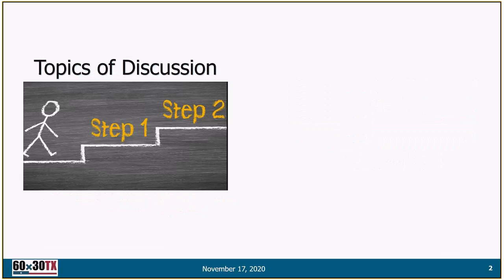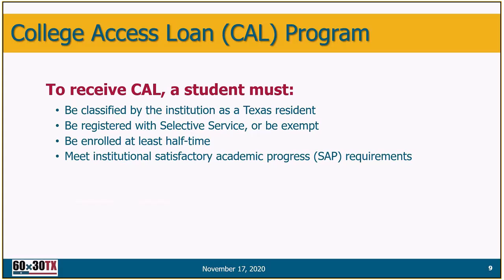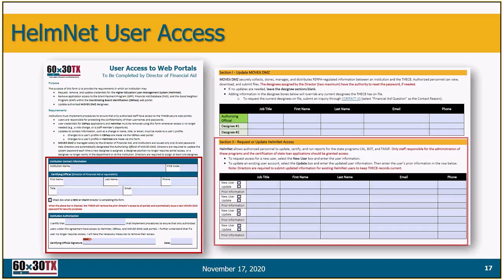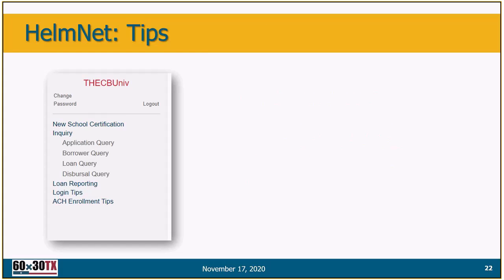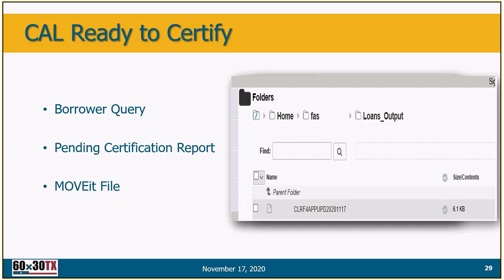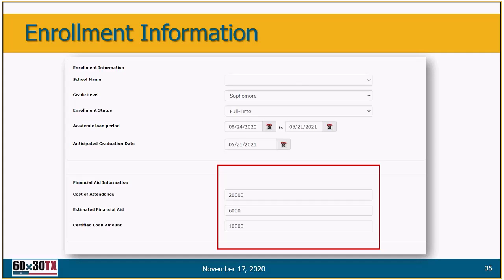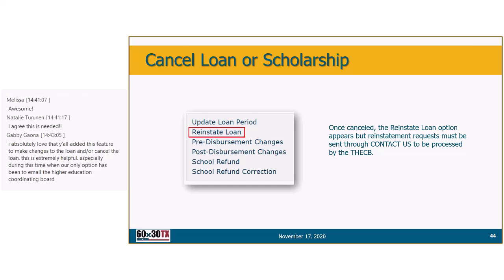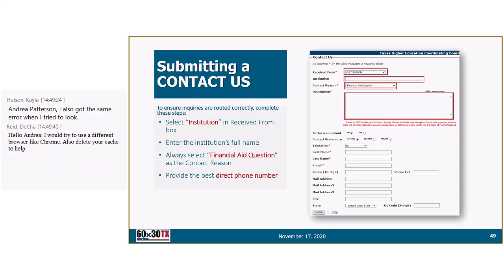TASSP and CAL Processing: Application to Disbursement, Tuesday, November 17, 2020